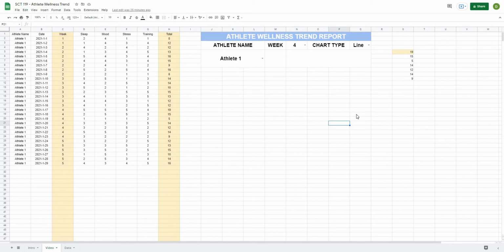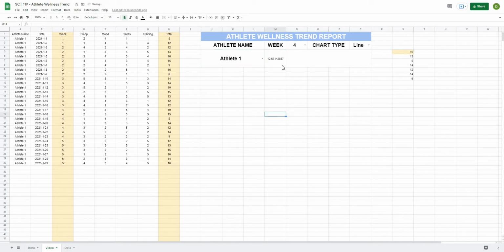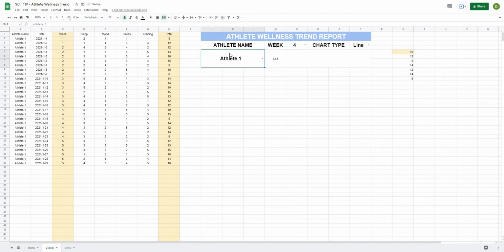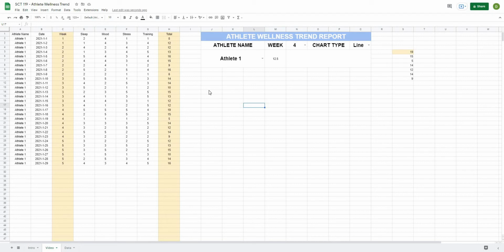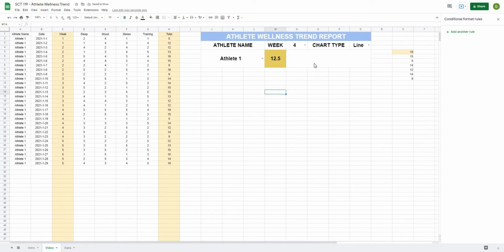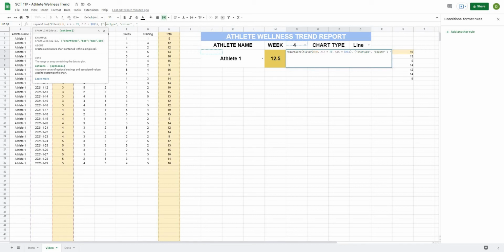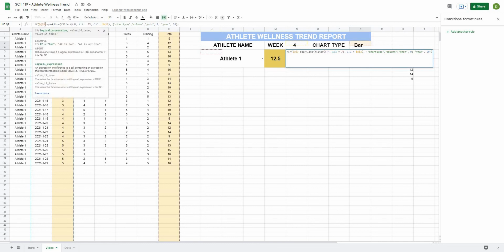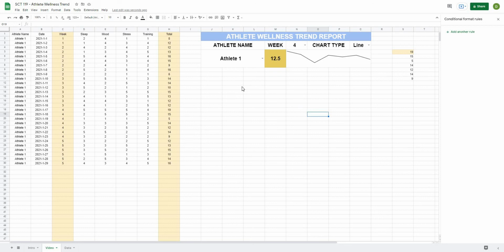Athlete Wellness Report | Part 2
In this video we will continue to build our athlete wellness report with google sheets. This report will allow you to track athlete wellness for your athlete monitoring system created in google sheets.